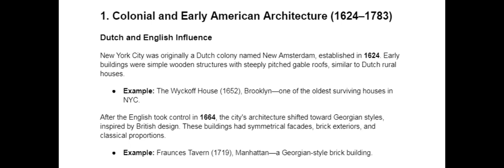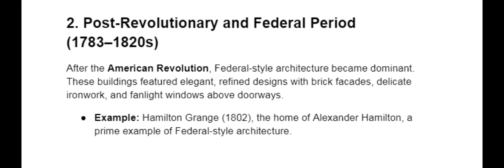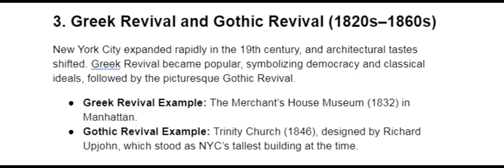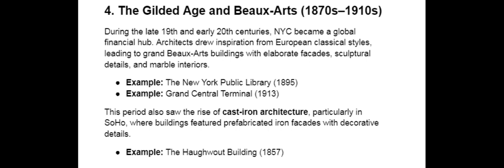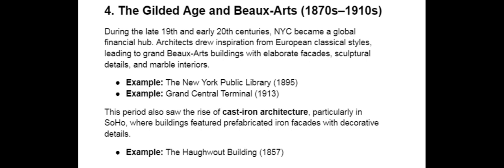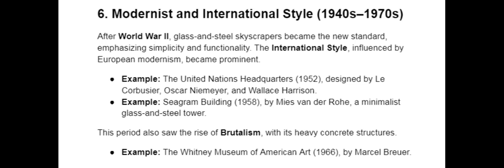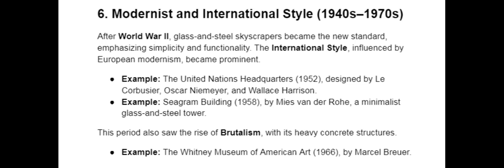The History of Architecture in New York City | From Colonial Times to Modern Skyscrapers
Explore the fascinating evolution of New York City's architecture! 🏙️✨ From the early Dutch colonial houses and Georgian mansions to the rise of iconic Art Deco skyscrapers and modern glass towers, this video takes you on a journey through the city's architectural history.

Discover how NYC transformed from a small Dutch settlement into a global metropolis, showcasing architectural marvels like the Empire State Building, Chrysler Building, and One World Trade Center.